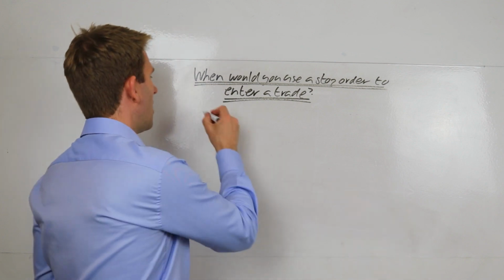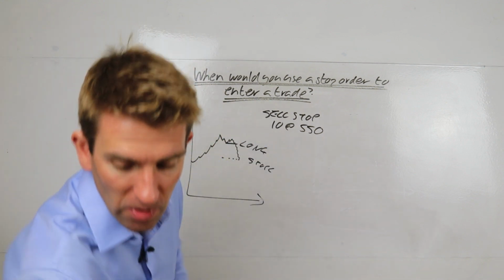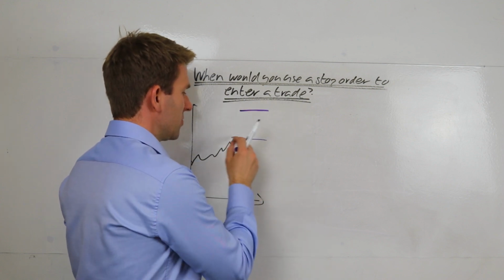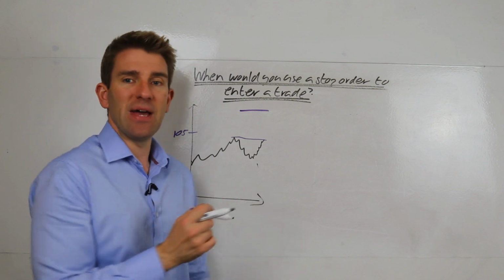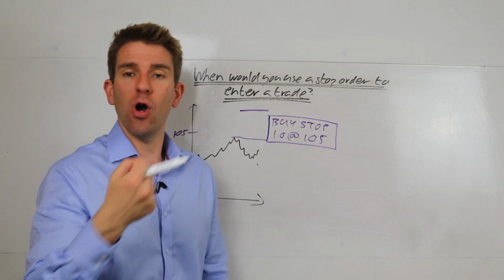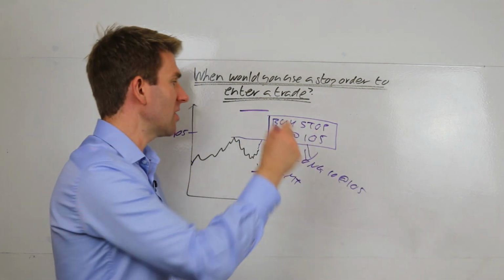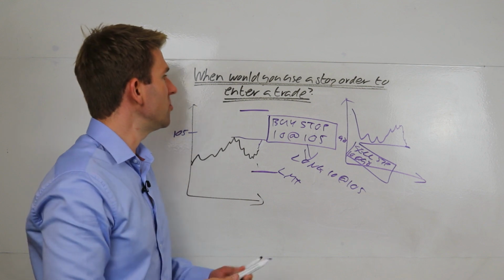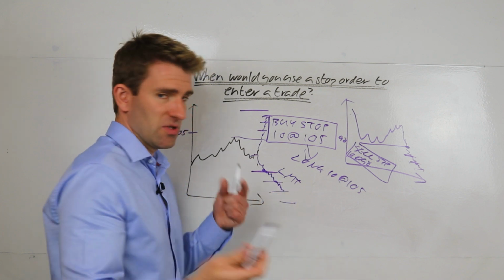Using a Stop Order to Enter a Trade: Buy Stop vs Sell Stop 👍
✅ Stop Order to Enter a Trade?

Using a Stop Order to Enter a Trade: Buy Stop vs Sell Stop.  How is a stop-loss order used to enter a new position? When would you use a stop order to enter a trade? This might be a contradiction particularly if you're a new trader.   Most stop orders are used to 'stop losses'. OK.

Trading Strategy, Buy Stop vs Sell Stop: Which Order to Use?

But how could you use a stop order to enter a trade and why would you want to do that?  A buy limit order might not achieve what you want.  By placing a 'buy stop' this can allow to place an order in the market without it being executed immediately.  What is the difference between a stop, and a stop limit order?

A Simple Guide to Stop Loss Orders!